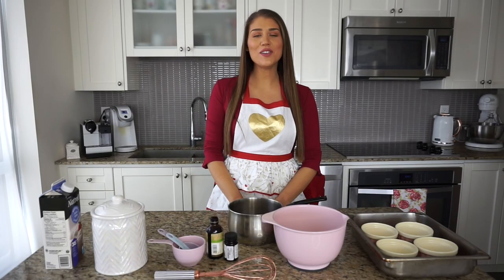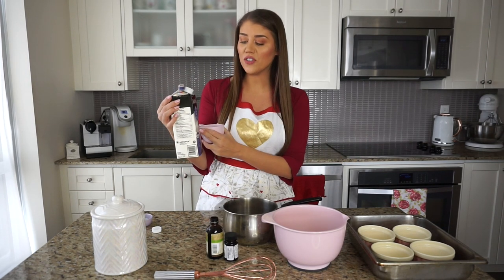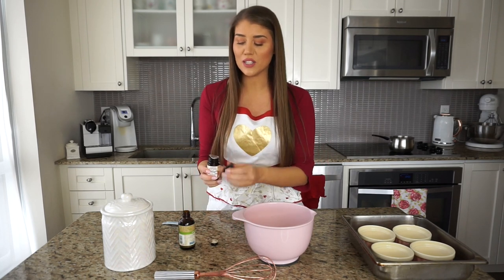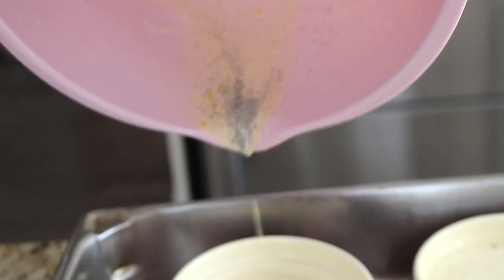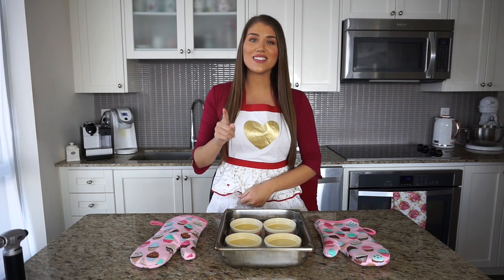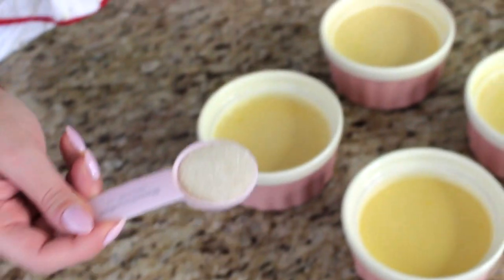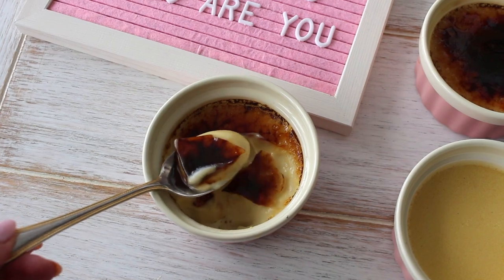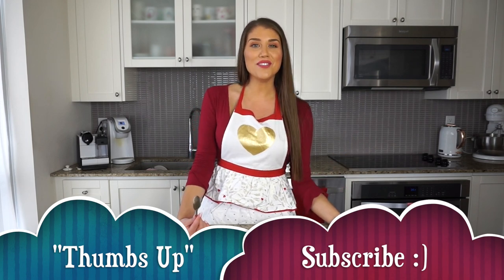Easy Crème Brûlée | Valentine's Day Recipe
I absolutely love Crème Brûlée! Whenever I see it on the dessert menu at a fancy restaurant I usually always order it! There's just something about cracking through that crisp caramelized, slightly burnt sugar top to get to the creamy, custardy filling that is just heavenly! This inspired me to make my own Vanilla Crème Brûlée so that I wouldn't need to leave my house to indulge! More importantly I knew my recipe would have to be EASY - the most difficult part about this is knowing where to put the little French accents on the world Crème Brûlée. Seriously though, this recipe is perfect and I'm very proud of it because not only does it use only 4 ingredients (cream, sugar, egg yolks, and vanilla) but it can be easily converted to make 1 or 100! With Valentine's Day right around the corner I figured now is the perfect time to share my recipe with you all, as there is no dessert more romantic than creamy, crackly topped Crème Brûlée! Check out my blog post for the written ingredients & instructions as well as some pictures of this lovely Crème Brûlée:

Happy Valentine's Day (or Happy Baking)!